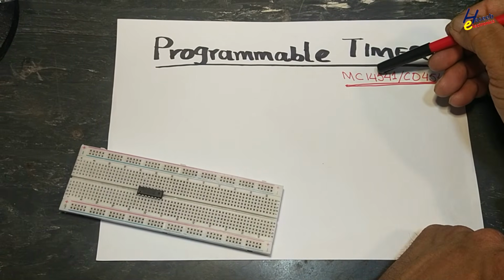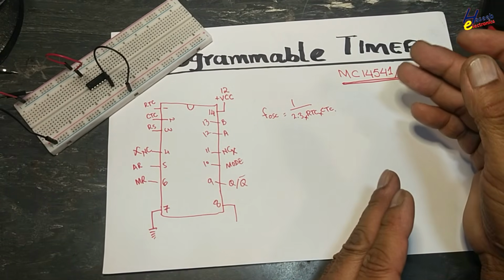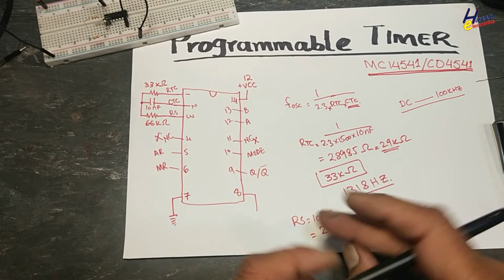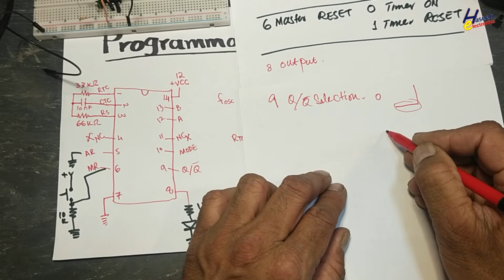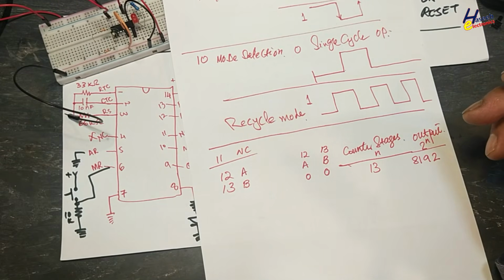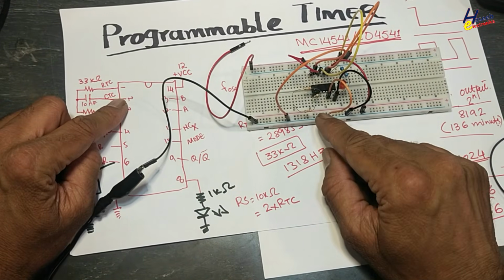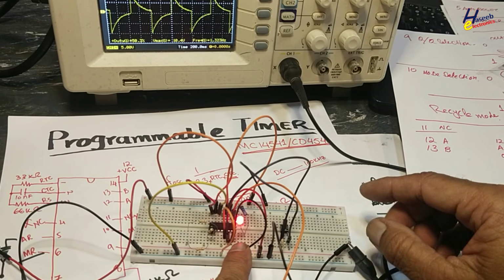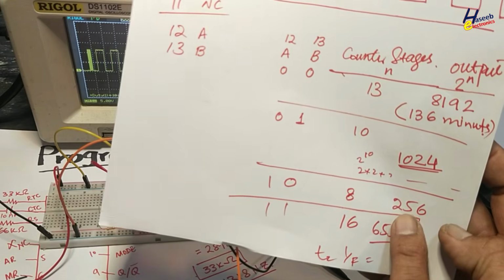Programmable Timer / Frequency Divider | MC14541 / CD4541 Theory & Practical | Ep#1444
In this video Programmable Timer / Frequency Divider | MC14541 / CD4541 Theory & Practical | Ep#1444. How to make Programmable Timer using MC14541 / CD4541 IC.  Explained theory & Practical. CD4541 Frequency Divider & Timer IC Tutorial, Complete Practical Design Guide.  How to Use MC14541B Programmable Timer IC to make Frequency Divider Circuit.  MC14541 Timer IC Pinout, Working & Application notes. CD4541 Oscillator and Frequency Divider Circuit Explained.

In this video of Haseeb Electronics, learn the complete theory and practical working of the MC14541 / CD4541 programmable timer and frequency divider IC.
This tutorial explains:
✔ Internal oscillator working
✔ Frequency divider operation
✔ Programmable timer function
✔ Astable oscillator configuration
✔ Practical breadboard testing
✔ Oscilloscope waveform analysis
✔ Recycle mode & single cycle mode
✔ Timer calculations and frequency formulas

This IC is widely used in:
🔹 Delay timers
🔹 Frequency dividers
🔹 Pulse generators
🔹 Industrial control circuits
🔹 LED flashers
🔹 Automation projects
🔹 Digital timing circuits
🔹 Clock pulse generation

MC14541B Equivalent / Alternate / Replacement / substitute Numbers
The following ICs are commonly used equivalents or compatible versions of MC14541B:
D4541
HEF4541B
HCF4541B
TC4541BP
MC14541BCP
NTE4541B
HD14541B
CD4541BF

It is also marked with NSN (NATO Stock Number)

Always verify:
✔ Supply voltage
✔ Package type
✔ Manufacturer datasheet
✔ Timing specifications

MC14541B / CD4541 Pinout
Pin Name Function
1 RTC  Oscillator timing resistor
2 CTC Oscillator timing capacitor
3 RS Oscillator resistor
4 NC No connection
5 Auto Reset Automatic reset control (Power On Reset)
6 Master Reset Manual reset input
7 VSS Ground (0V)
8 Output Main output
9 Q / Q̅ Complementary output
10 Mode Single cycle / recycle mode
11 NC No connection
12 A Divider selection input
13 B Divider selection input
14 VDD Positive supply voltage

Formula Used
Oscillator frequency approximately:
f ≈ 1 / (2.3 × RTC × CTC)

Used for timer and frequency calculations.

00:00:00 CD4541 / MC14541 / HEF4541 / HT4541 IC Functions
00:01:05 How to make programmable timer circuit using CD4541
00:02:05 CD4541 / MC14541 Pinout and Pin functions
00:04:52 How to calculate oscillation frequency components in cd4541 / MC14541 IC
00:05:12 Timing Capacitor and Timing Resistor in MC14541
00:09:55 Auto Reset Pin in Cd4541
00:10:57 what is master reset in MC14541 / CD4541
00:11:39 how to make reset circuit for CD4541
00:14:51 What is Mode Select pin in CD4541 / MC14541
00:17:51 How to Inject External clock signal to CD4541 / MC14541
00:28:28 MC14541B from Motorolla / CD4541 from Texas Instuements
00:28:40 RCA / Harris / Rensas CD4541. HCF4541 from Stmicroelectronics